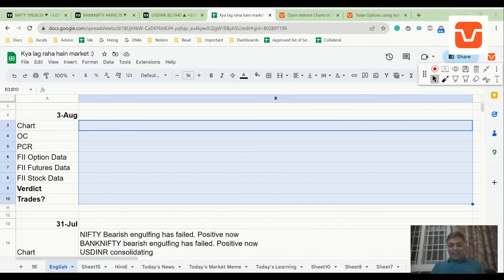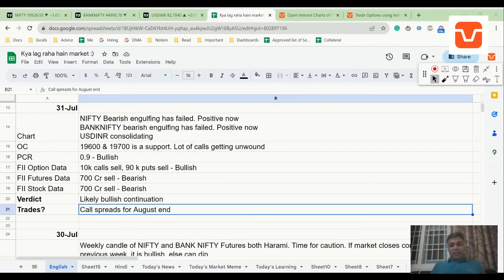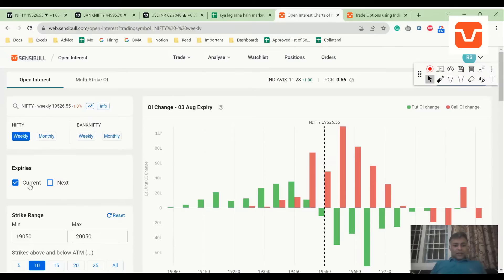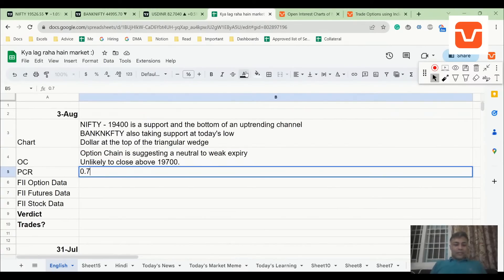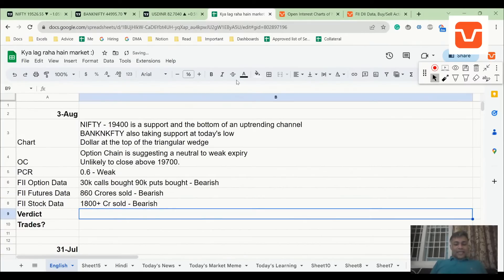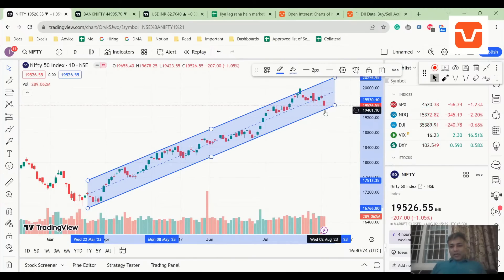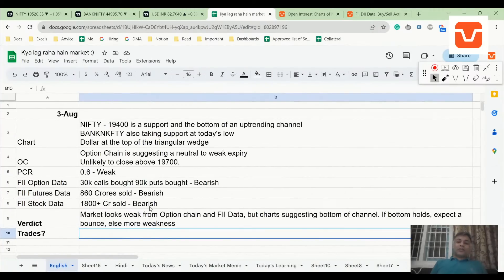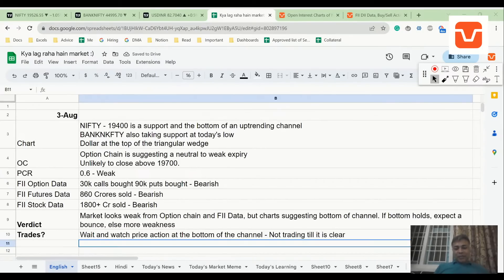Nifty, Banknifty and USDINR Analysis for tomorrow 3 Aug